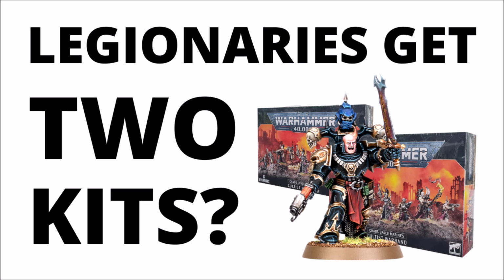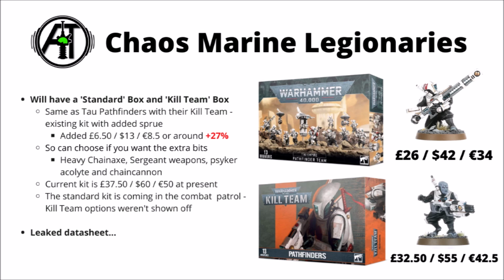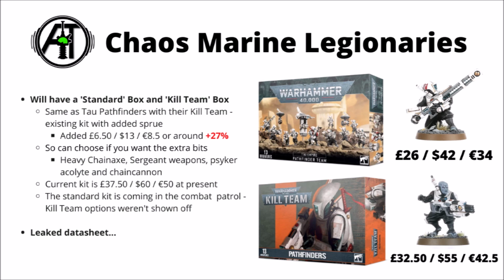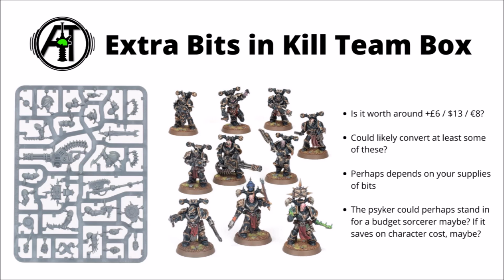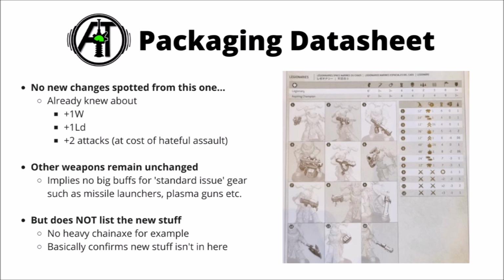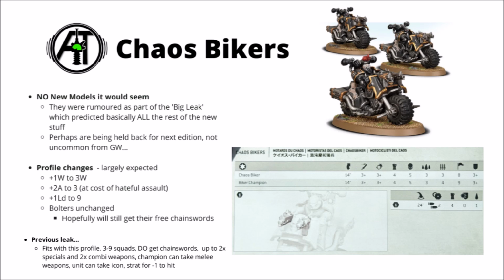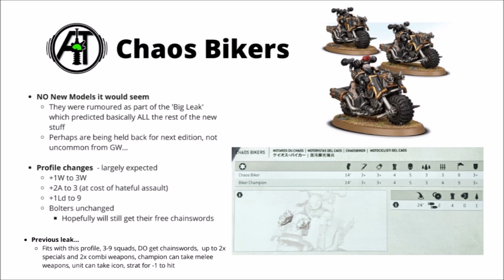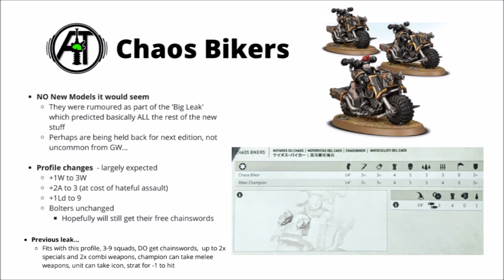Chaos Legionaries and Bikes - Leaked Rules and Model Release News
Let's take a look at new datasheets spotted for the Legionaries and the Bikes...

0:00 Intro
0:48 Legionaries Release
3:58 Legionaries Rules
4:54 Bikers